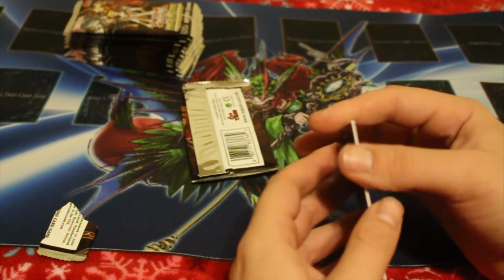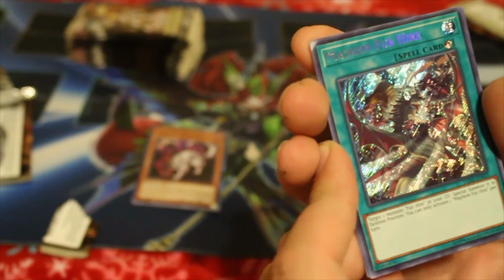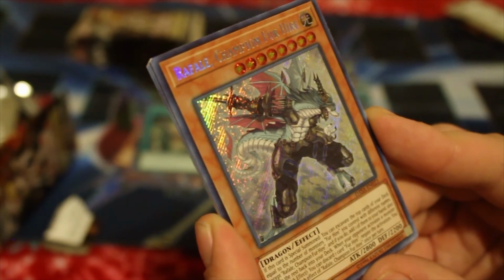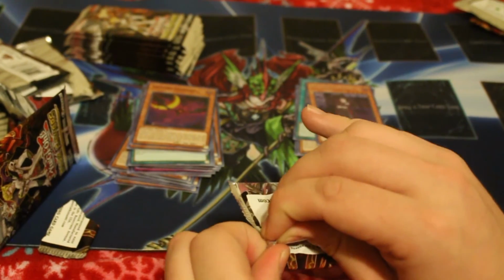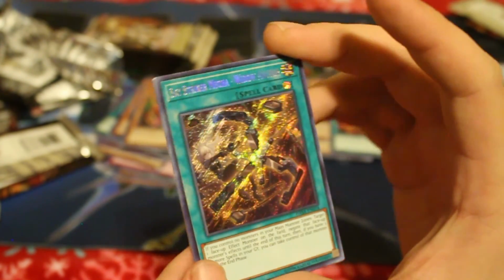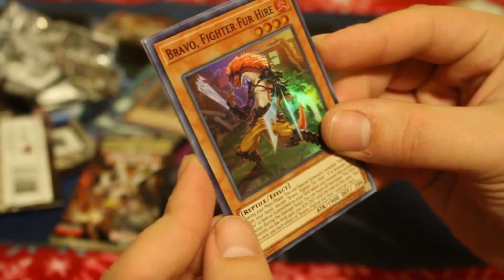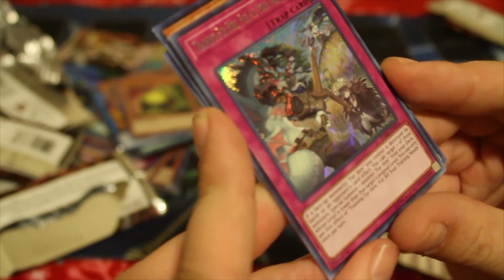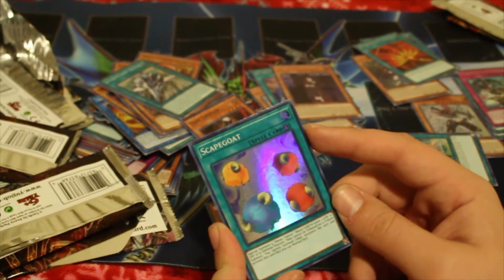Get ready. For some packs.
SO MANY ITS ALMOST A BOX. just remember. everything is super or secret.